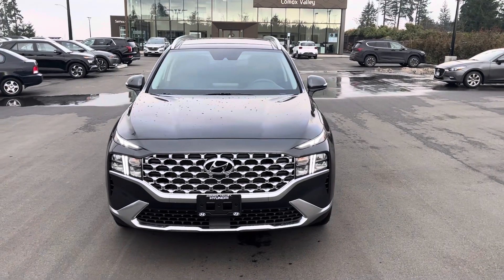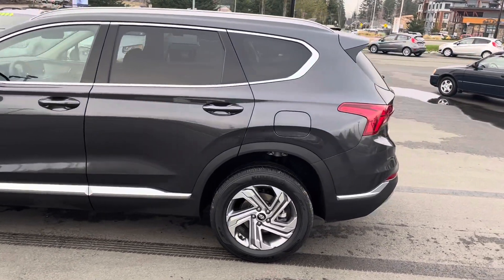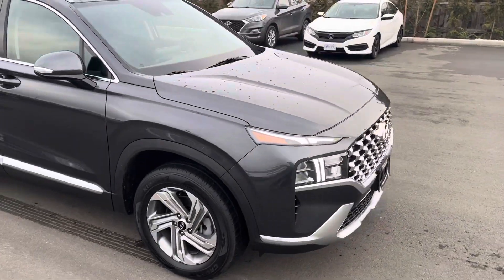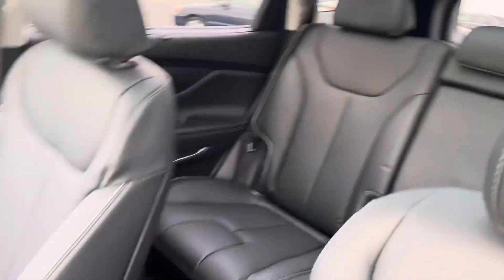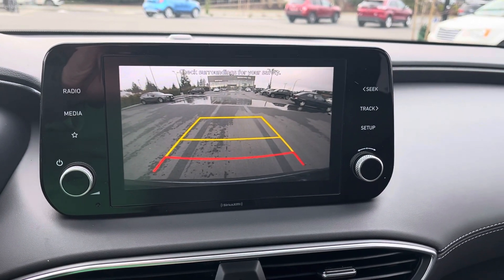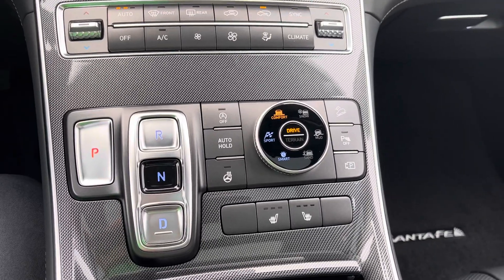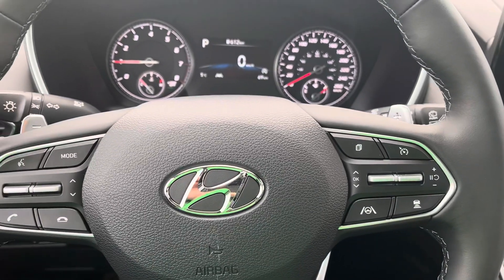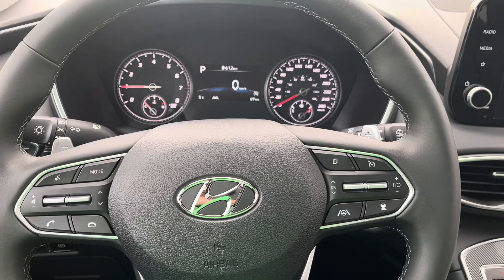2022 Santa Fe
Preferred Trend model